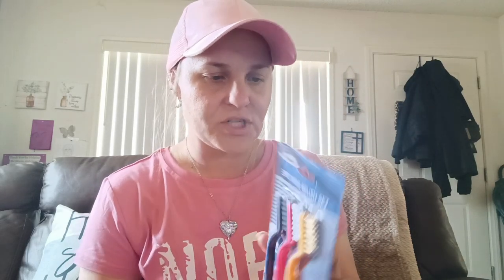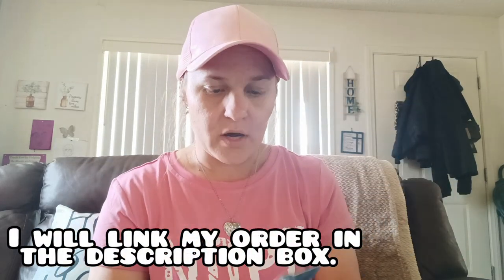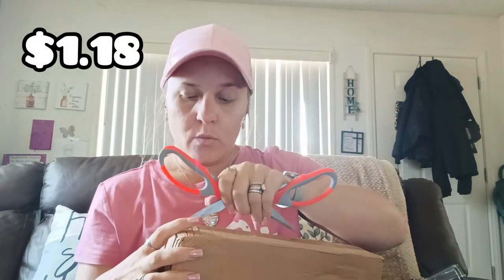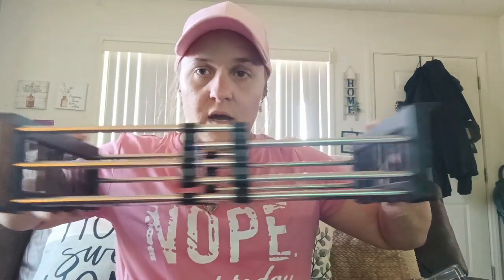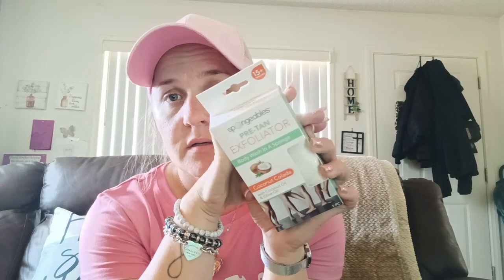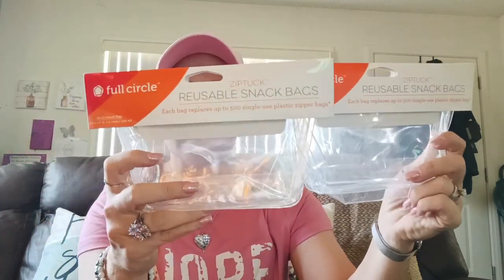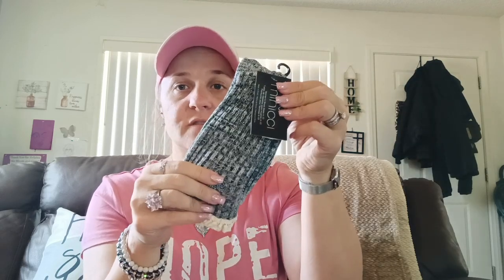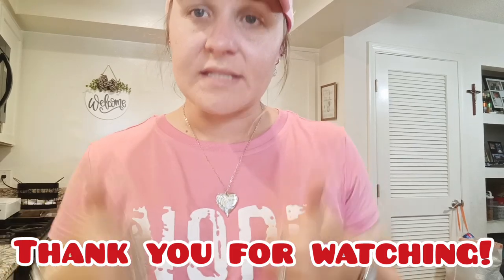Temu Haul and Temu OOTD🤩 Kitchen Gadgets & More 🌳 Dollar Tree Haul: Name Brand Finds‼️